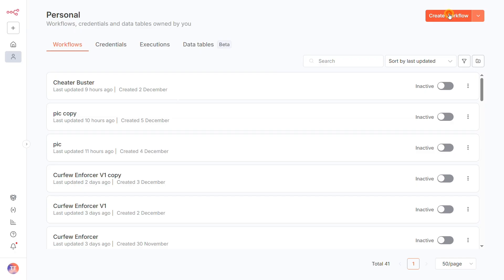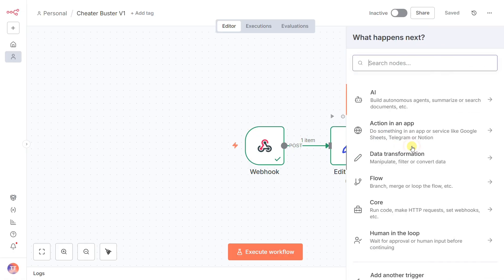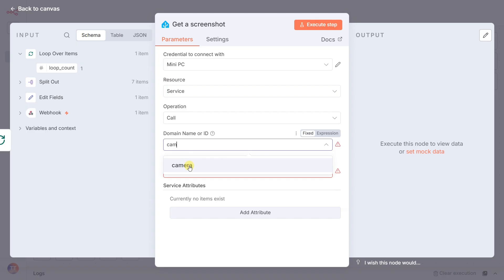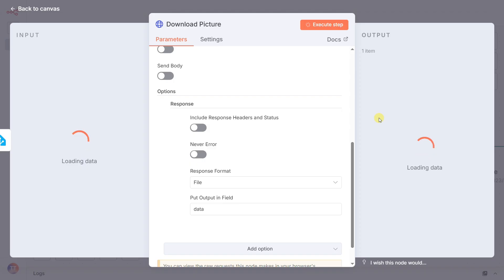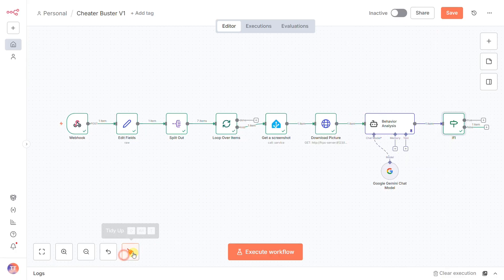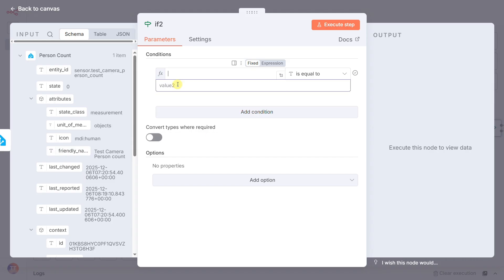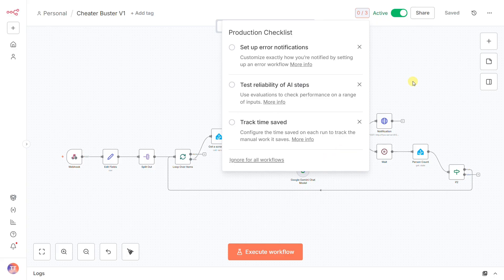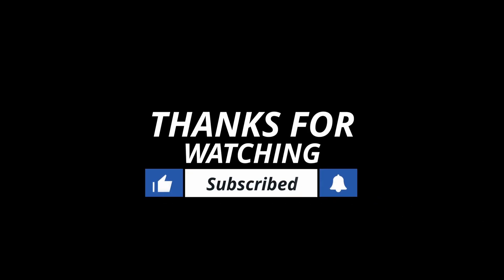n8n Home Assistant: The AI "Cheater Buster" with Frigate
💡 About This Video:
This tutorial shows you how to create a "Cheater Buster" system using n8n, Frigate, and AI. We solve the problem of ambiguous presence detection by building a persistent surveillance workflow that uses AI to analyze interactions for specific intimate behavior. This step-by-step guide will teach you how to create the looping n8n logic, write a precise AI prompt for behavioral analysis, and send an instant notification with photographic evidence if your rules are breached. Learn how to build this powerful monitoring system from scratch.

👇GUIDE
I've put together a super-detailed, DOCX with all my notes, full code blocks, and part links to make your life easier. Any support is massively appreciated!

👇 Smart Home Product
Home Assistant Green
Home Assistant Voice Preview Edition
Tuya camera
Tuya LED Strip
Tuya Smart Socket

👇 Chapters:
00:00 - Intro: The "Cheater Buster" AI Automation
00:16 - The Trigger
00:39 - Defining the Patrol
01:32 - Creating the Patrol Loop
02:28 - Patrol Round 1
03:02 - Downloading the Snapshot
03:57 - AI Behavior Analysis
04:42 - The First Verdict
05:05 - Continuing the Patrol
05:50 - The "Mission Abort" Check
06:38 - Springing the Trap
07:27 - Configuring the Home Assistant Trigger
08:11 - Final System Summary & Outro